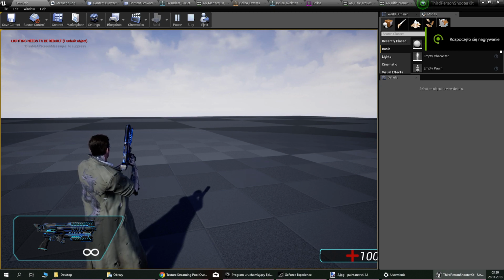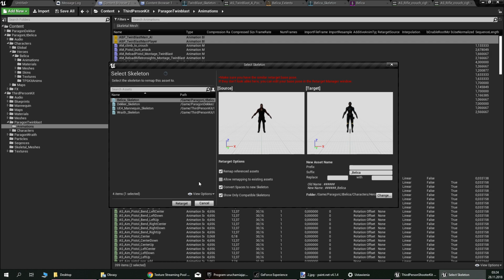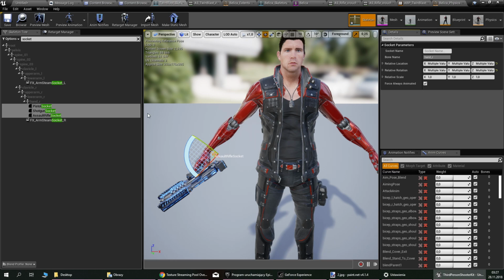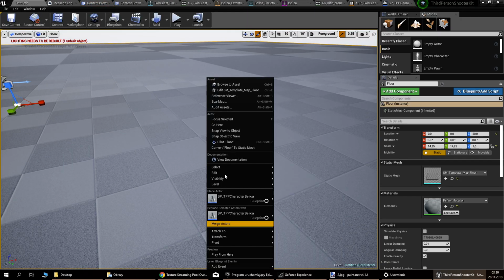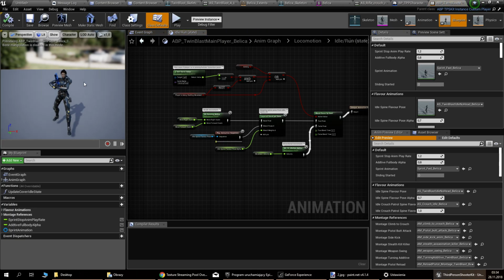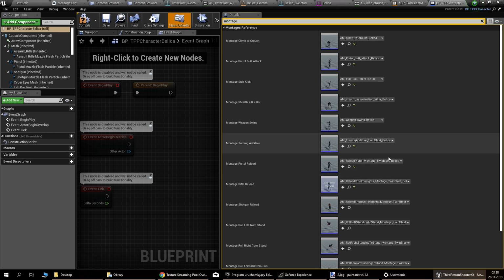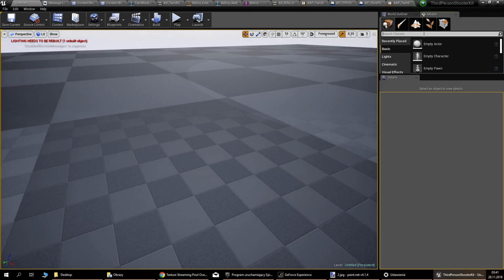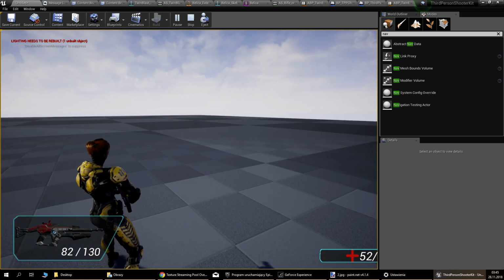Third Person Shooter Kit - Adding Paragon Character Tutorial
Tutorial for adding Paragon character (or any other manequinn based) into Third Person Shooter Kit.

Demo level gameplay: youtu.be/GrkwOiBN_y4
Trailer: youtu.be/95WqIr75bNI
Features level: youtu.be/dwmSmcjqhxw
Example campaign: youtu.be/DJhuZgBhNWY

Major features:
• cover system
• human AI
• quick time events system ( single input, hold button, press buttons in order in limited time, press buttons quickly number of times in limited time)
• ladder and ledge climbing
• stealth kill
• melee attacks for player and AI
• close up and normal aiming
• pathnode animation system for AI
• UI (health, ammo, type of weapon)
• main menu - (select level, persistent options, quit)
• example campaign framework

Other features:
Movement:
• Running
• Crouching
• Sprinting
• Jumping
• Slide
• Vault for player and AI
• Side kick attack for player and AI
• Crouching walk
• Rolling (during close up aiming and normal aiming)

Gameplay and others:
- Orienting character's upper body based on mouse position
- Shooting (while idle, running, jumping and crouching)
- Guns - assault rifle, pistol, shotgun, silenced pistol
- Weapons change
- Weapons reload (for player and AI)
- Weapons infinite ammo feature
- Gun recoil
- Cover system - blind shooting
- Decals on bullet hit points
- Turret enemy
- Covering system for AI
- AI look for player after lost sight
- Objects reacting to certain type of weapon
- Demo level
- Features level
- Enemy component
- HUD hit indicator
- Deadly obstacles
- Simple checkpoint system
- Launchpad
- Pickable items - (health, ammo)
- Elevator
- Pathnode animation system for human AI
- Gamepad support for gameplay
- Save game framework
- Pause menu
- Laser sight
- Camera system - camera moving smoothly to destination when player enters trigger
- Flying bot enemy
- Flying pulsing plasma enemy
- Spawn drop component
- Loot objects
- Player movement make noise which can alarm enemies - can be applied for run, sprint, jump land and crouch walk - each can have diffrent noise range
- Exploding barrel
- Button panel with IK targeting
- Physical material which make noise and alert enemies
- Enemies are able to alarm each other
- Destroyable cover points and vault for AI
- Shield for enemies with autoregenerated health
- Surveillance camera
- Dissolve material function
- Dynamic input change
- Enemies presets
- HUD notification